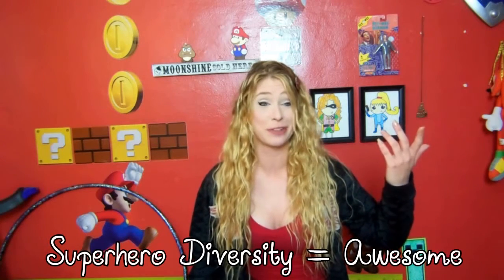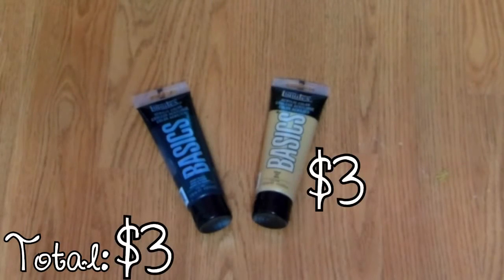Body painting spices up Las Vegas scene